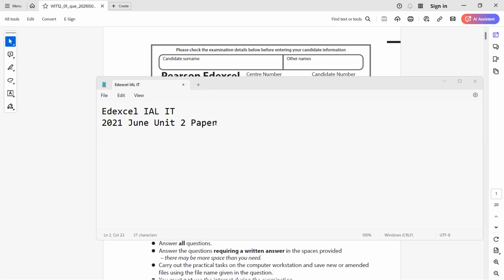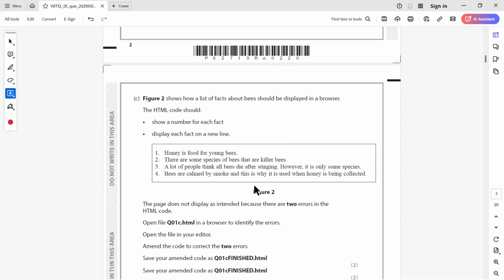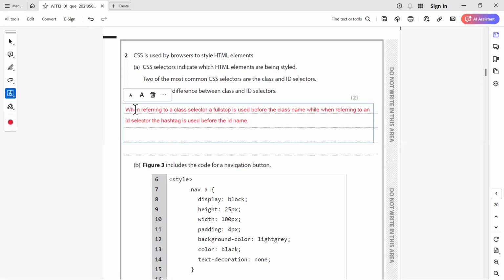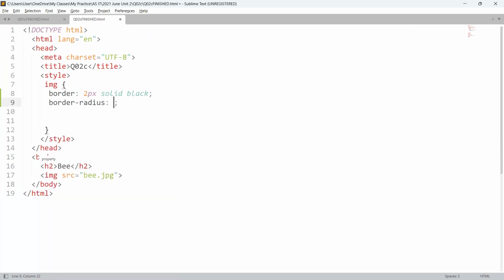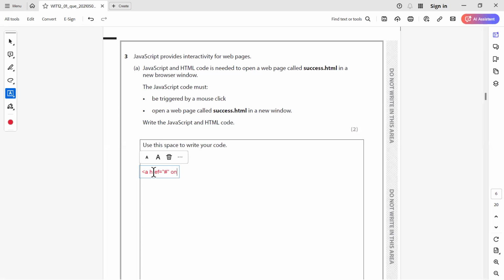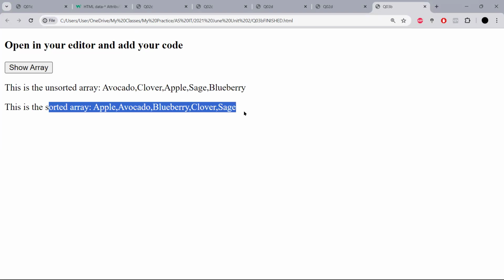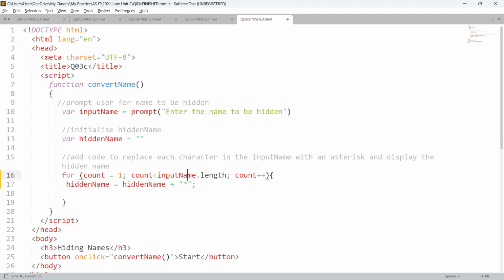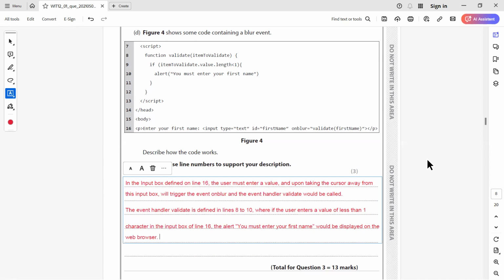2021 June - Unit 2 - Section A - Edexcel IAL IT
2021 June - Unit 2 - Section A - Edexcel IAL IT